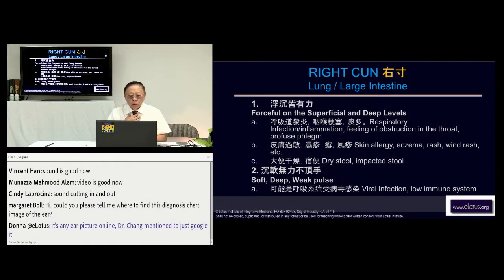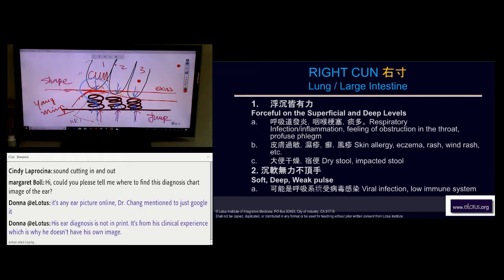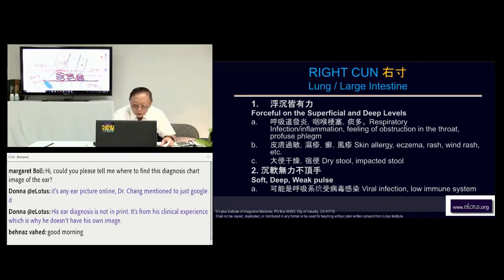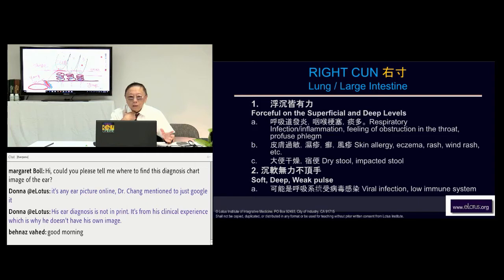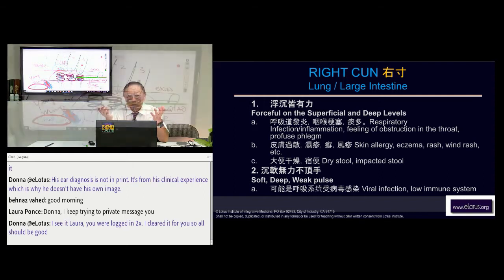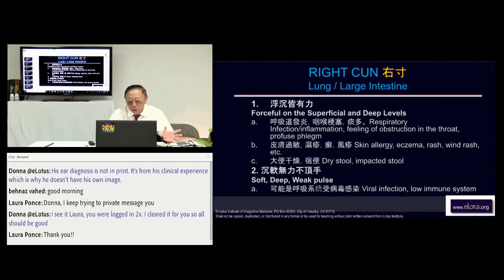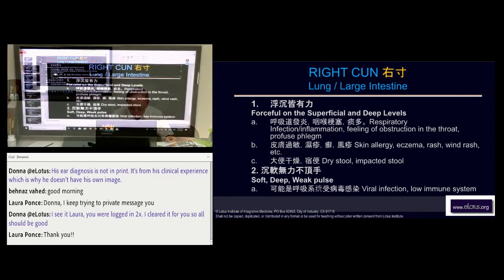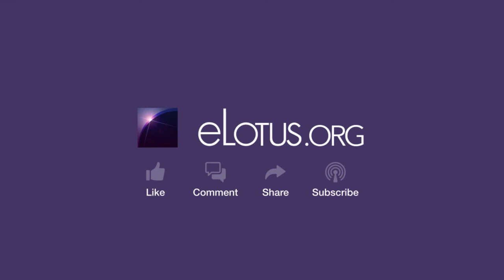Pulse Diagnosis: Interesting facts about the Right Cun + Mini Auricular lecture with Dr. Jimmy Chang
What can the right Cun tell you about your patients?
- Learn about their respiratory system
- Skin allergy or skin problem

Skin Allergy or Skin Problem? Yin Qiao pulse + the Right Chun
Yin Qiao pulse
- feels thin and wiry
- feels like a guitar string
- Indications: headaches, dizziness, constipation, skin allergy

Dr. Chang is great with drawing diagrams of the pulse and you're a visual learner and would love to advance your pulse diagnosis skills, he is the best pulse teacher out there!

To start learning Pulsynergy from the beginning to the end, find the full series
For more classes by Jimmy Wei-Yen Chang (Zhang Wei Yan) 張蔚炎, MPH, PhD, OMD, LAc,